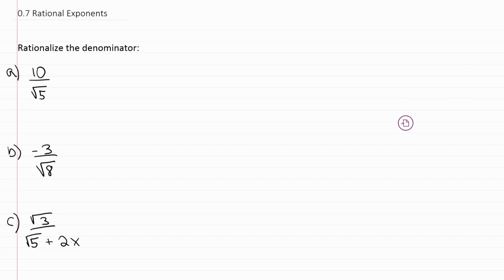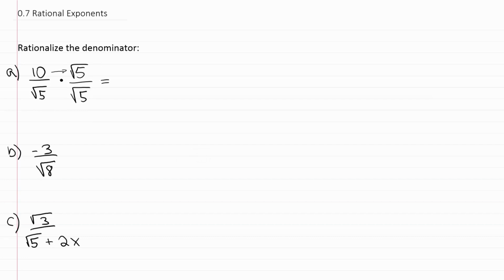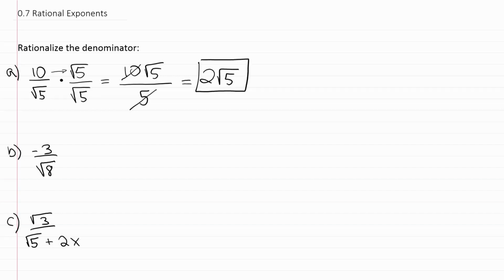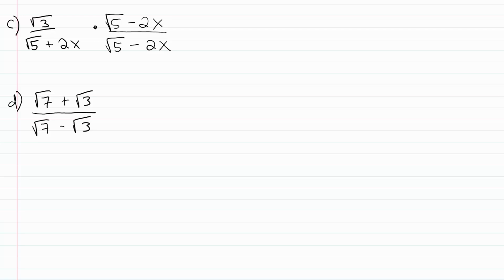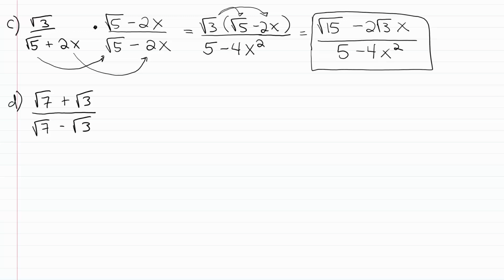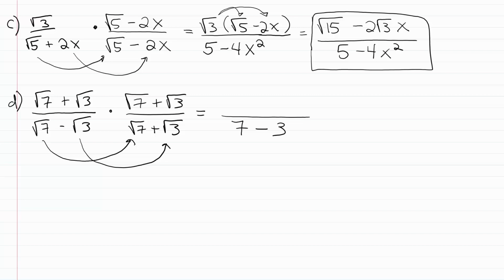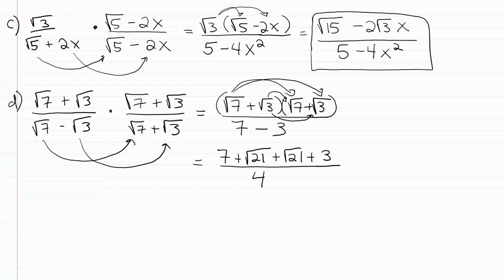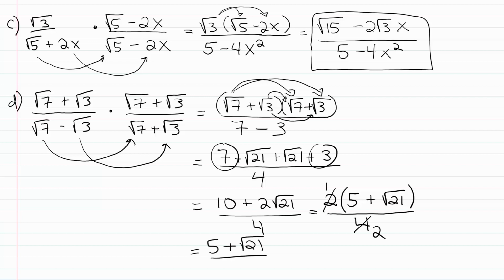Algebra Videos: Rational Exponents p6